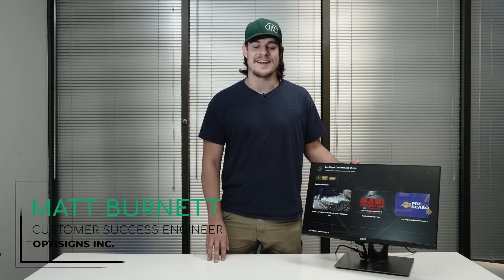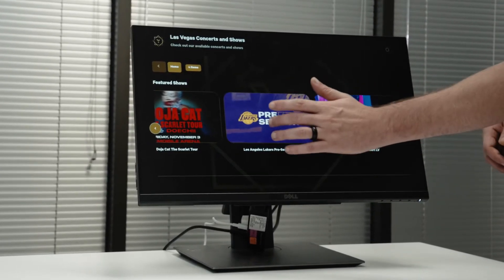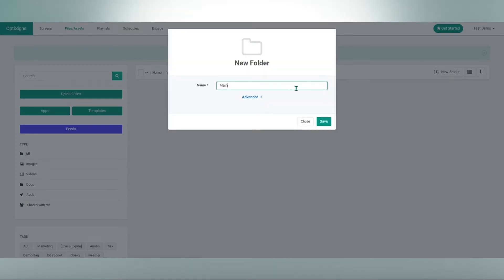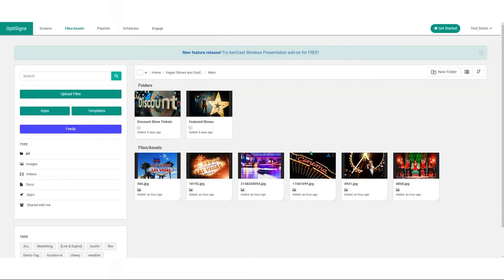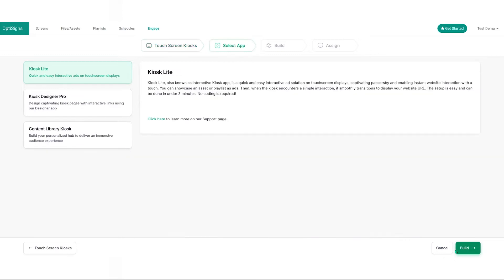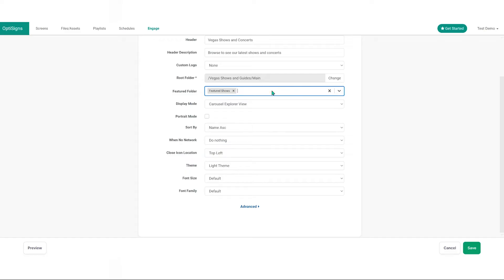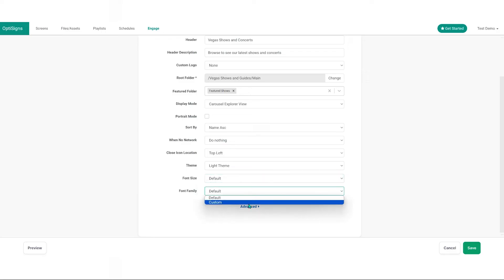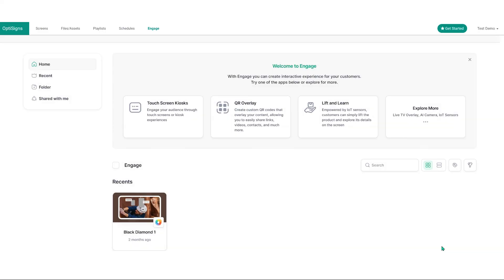Swipe, Tap, and Awaken Your Space—Discover OptSigns' Content Library Kiosk!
Ready to turn your space into the ultimate engagement zone? Dive into the world of OptiSigns' Content Library Kiosk and make it happen!

Watch as we navigate the intuitive interface, highlighting how easy it is to create and customize a vibrant content library. We’ll take you on a journey through its setup process, showing you every step from initializing the system to customizing your content displays for maximum impact.
0:00 - Introduction
0:38 - Discover the Content Library Kiosk
1:13 - How to Set Up Your Content Library Kiosk
4:35 - Wrapping Up